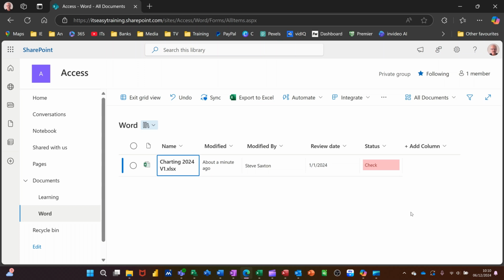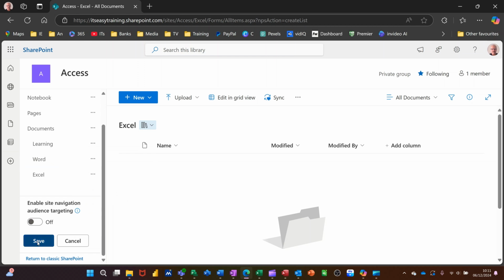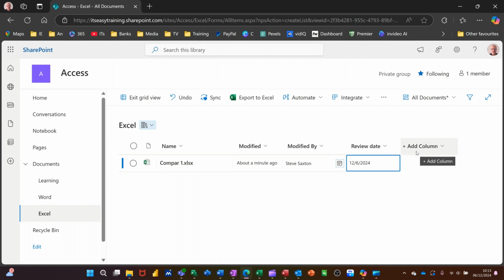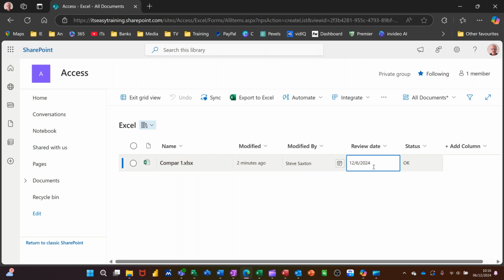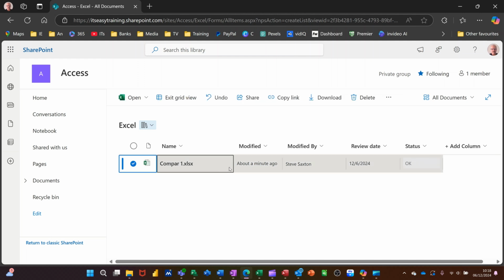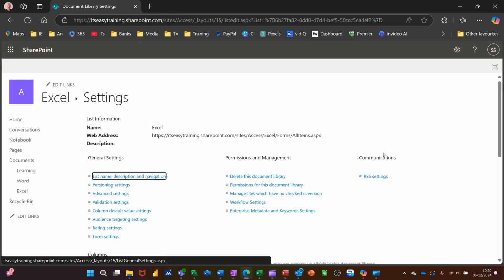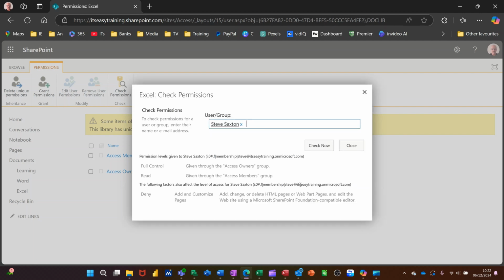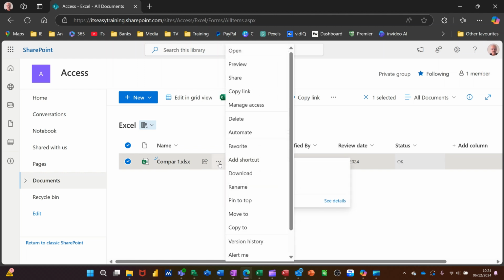Discover SharePoint's SECRET Document Libraries!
Join me as I dive into the hidden world of SharePoint's secret document libraries and see if I can uncover all their best-kept features! Unlock the full potential of SharePoint by uncovering its hidden gem - SECRET Document Libraries! In this video, we'll take you on a journey to explore the unknown features and capabilities of SharePoint's document libraries that will revolutionize the way you manage and organize your files. From streamlining your workflow to increasing productivity, get ready to discover the secrets that will take your SharePoint experience to the next level!